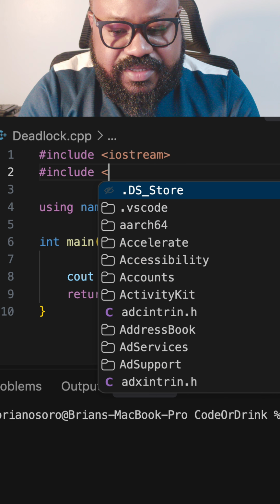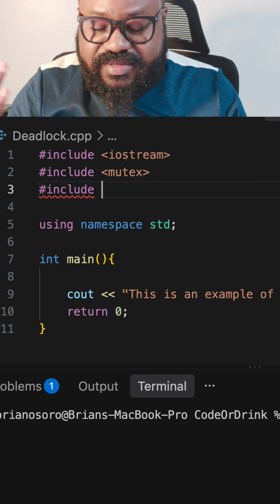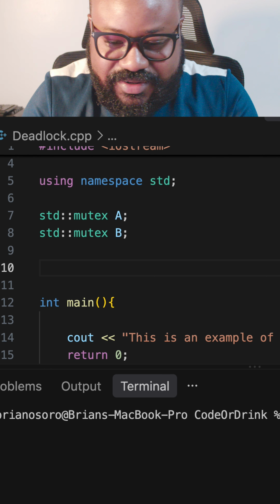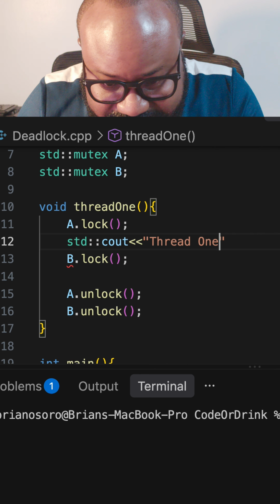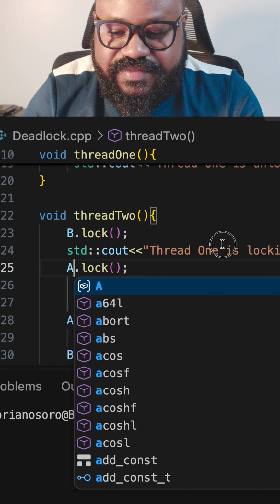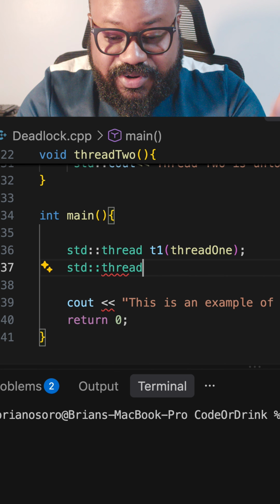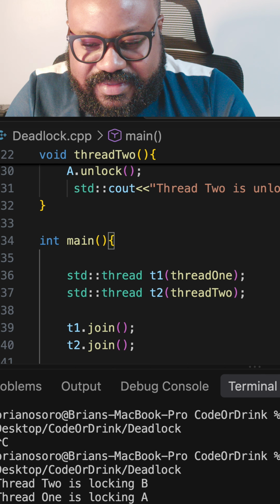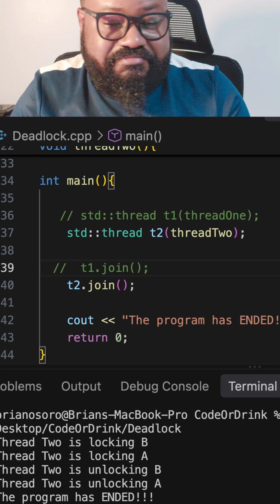What is a DEADLOCK and how can you simulate it using code?